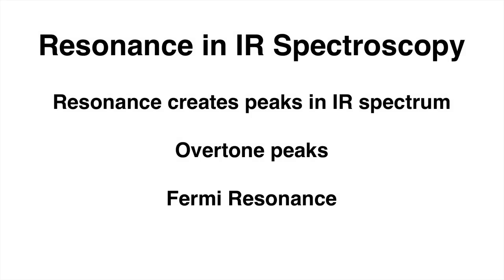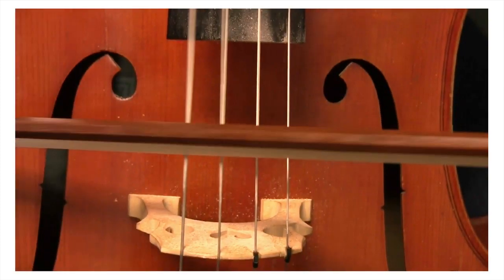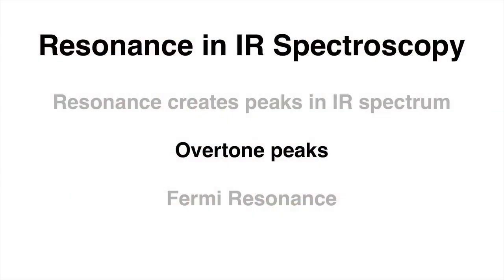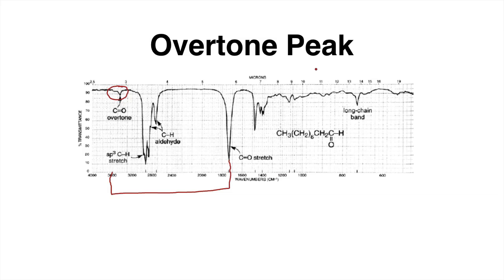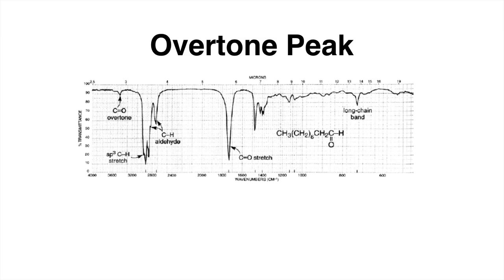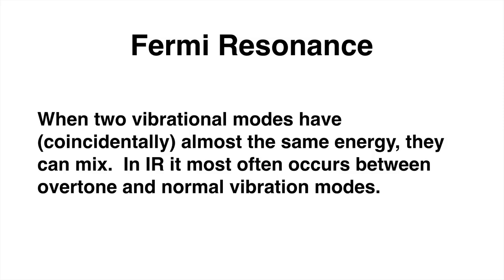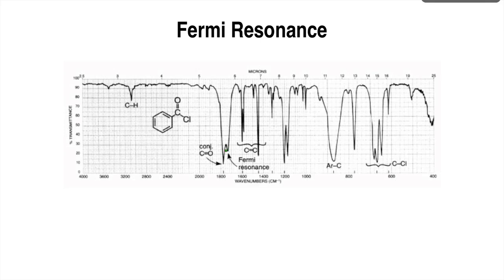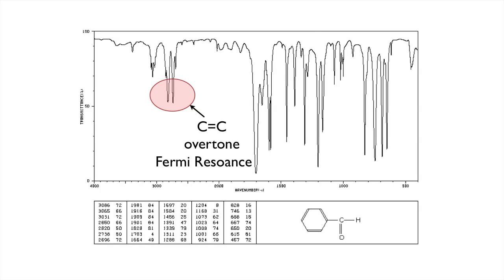7 IR Overtones & Fermi Resonance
These videos are copyrighted to Owen Priest, Ph.D and the chemistry department in Weinberg College of Arts and Sciences at Northwestern University. These videos were uploaded by students to make access to the lectures easier.